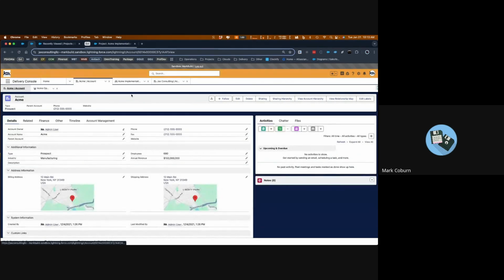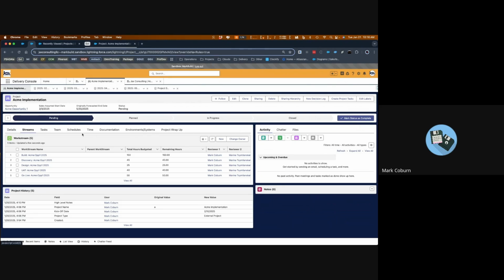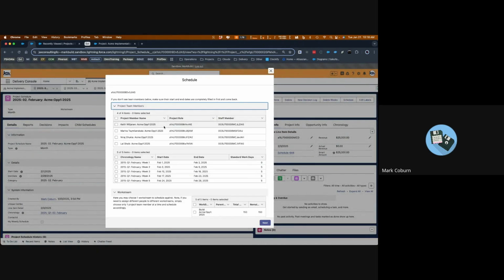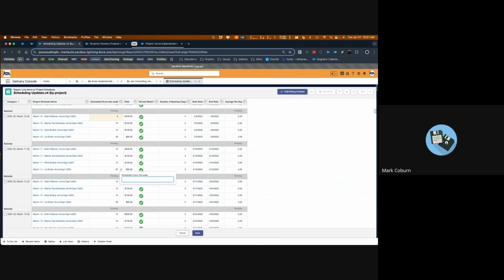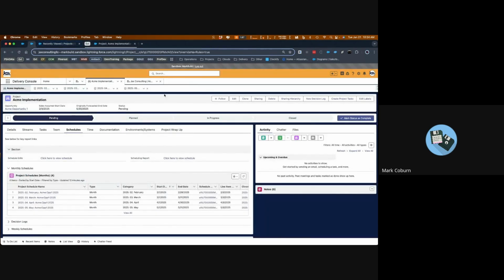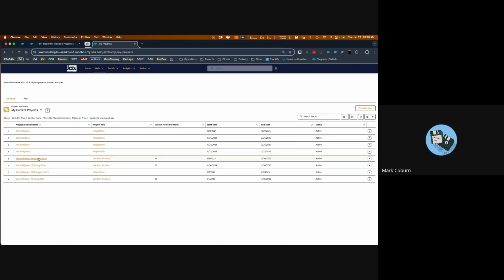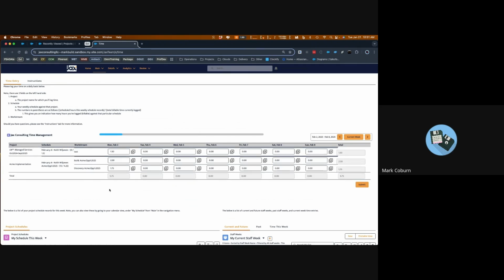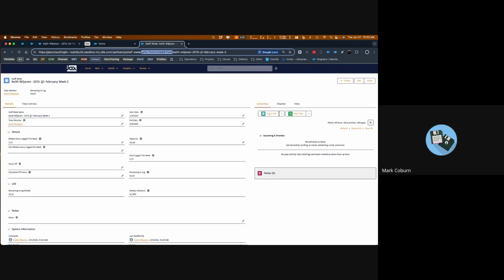Revecast PSA Demo | AI-Powered Project, Resource & Timesheet Management in Salesforce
**Experience a full walkthrough of the Revecast Professional Services Automation (PSA) solution—all within Salesforce.**

In this video, we demonstrate how to:

1. 🔗 **Link Opportunities to Projects** – Convert closed-won opportunities into scheduled revenue and project timelines without manual data entry.
2. 🤝 **Set Up Workstreams & Roles** – Organize tasks under flexible workstreams and assign team members with defined roles and default rates.
3. 💼 **Schedule Resources & Forecast Revenue** – Allocate hours by month or week, track actuals, and see how your scheduled hours match expected revenue goals.
4. ⏱️ **Simplify Timesheets & Approvals** – Log hours against specific tasks or workstreams, compare against budgeted hours, and speed up approvals.
5. 🏆 **Empower Staff with a Self-Service Portal** – Give every team member visibility into their projects, tasks, schedules, PTO requests, and utilization metrics.
6. 🔍 **Monitor Project Progress & Financial Health** – Use monthly revenue schedules and real-time dashboards to spot any gaps and make quick adjustments.

**Why Revecast PSA?**
• 🤖 **Seamless Salesforce Integration**: Keep your entire workflow—from opportunity to delivery—inside Salesforce.

• 🗓️ **Flexible Scheduling & Templates**: Build monthly or weekly project schedules and use customizable task templates.

• 💰 **Accurate Revenue Tracking**: Compare scheduled vs. actual revenue and automatically adjust to meet targets.

• 📊 **Visibility & Accountability**: Give executives, project managers, and team members a clear picture of project status.

• ⚙️ **Room to Grow**: Scale seamlessly, whether you’re running a small project or a large enterprise portfolio.

Leave your questions or comments below—we’d love to hear how you plan to use Revecast PSA.

Transform how you manage projects, resources, and revenue—start using Revecast PSA in Salesforce today!